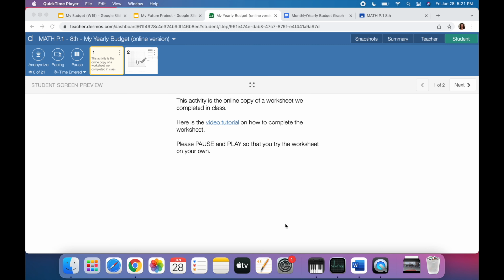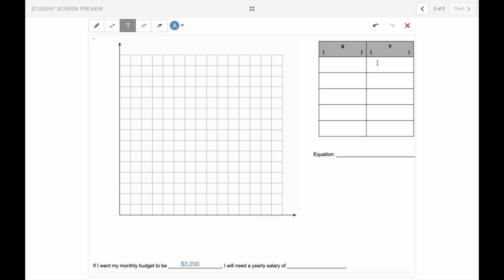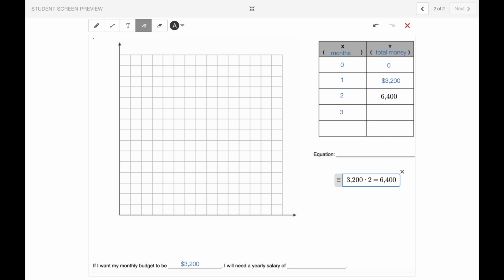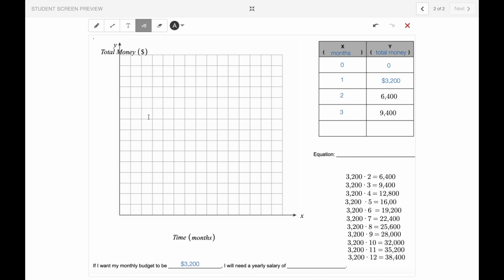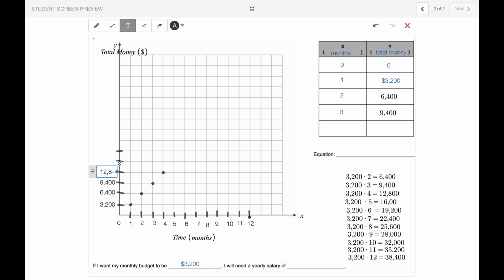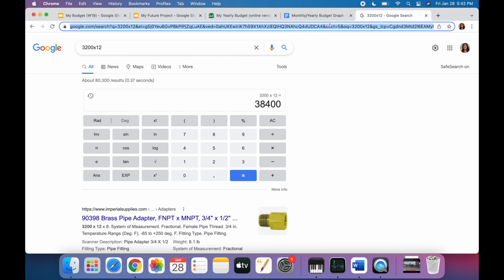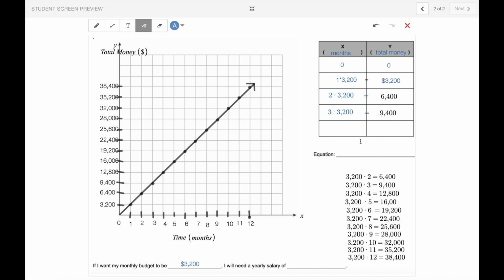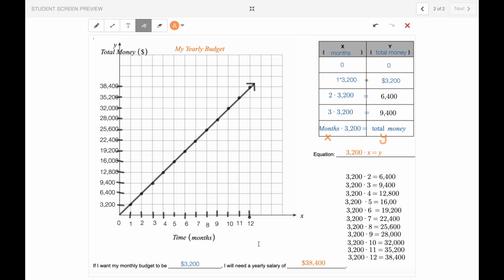"My Yearly Budget" Assignment Tutorial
The "missing file" on 10:08 was a note reminding you to pause the video to label your own y-axis.